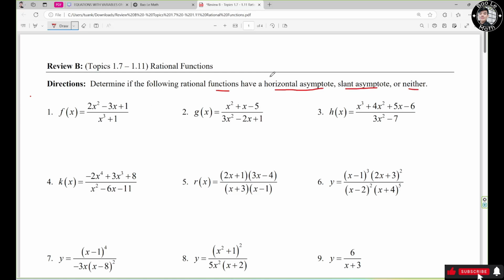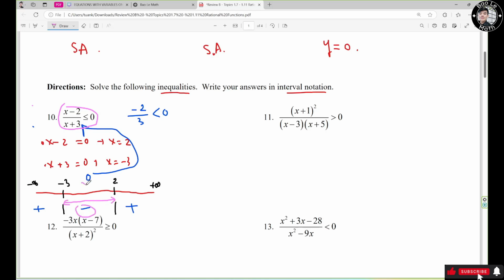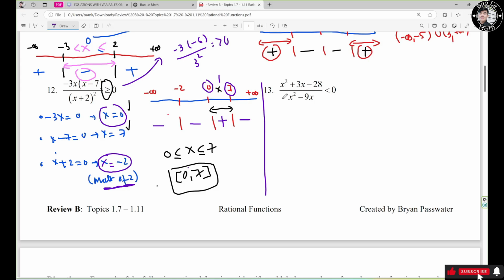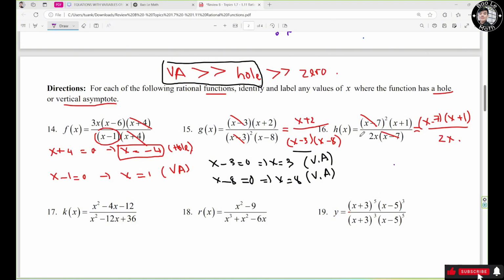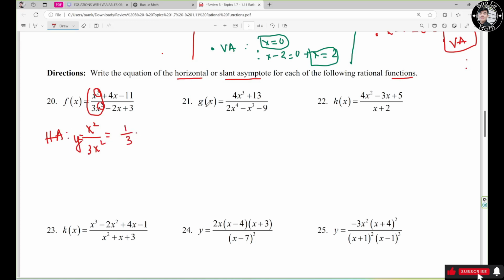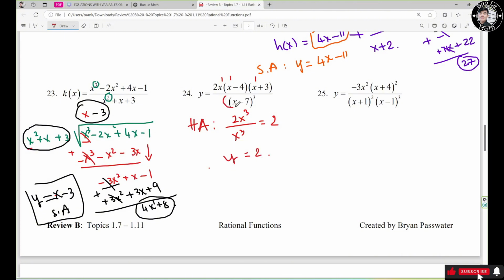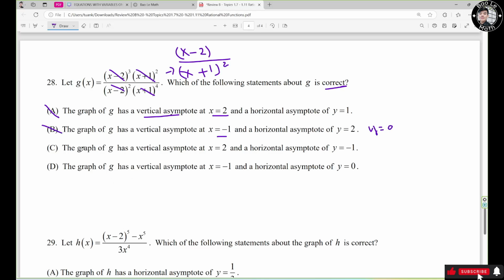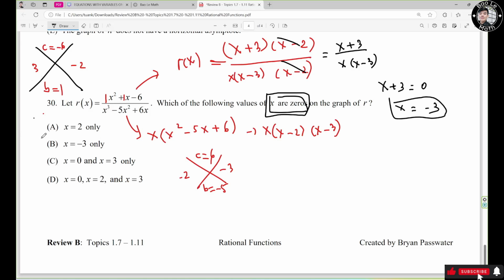AP Precalculus Review | Topic 1.7 - 1.11B | Asymptotes, Holes, Zeros, Pascal Triangles.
AP Precalculus Review | Topic 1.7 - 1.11B | Asymptotes, Holes & Zeros | Rational Functions.

Hey everyone! In this video, we’re going to review key concepts from Topic 1.7 to 1.11 in AP Precalculus, focusing on rational functions, based on the Bryan Passwater notes.

We’ll break down everything from identifying domain and asymptotes to analyzing end behavior and graphing transformations. Whether you're prepping for a quiz, test, or just need a solid review, this video’s got you covered.

So, grab your notes, calculator, and let’s dive into some rational fun!